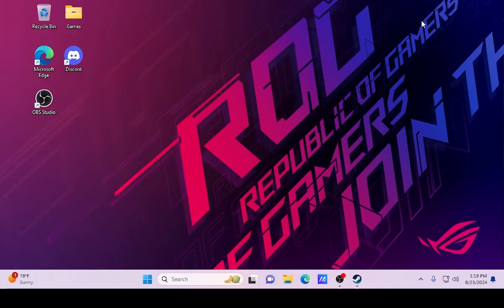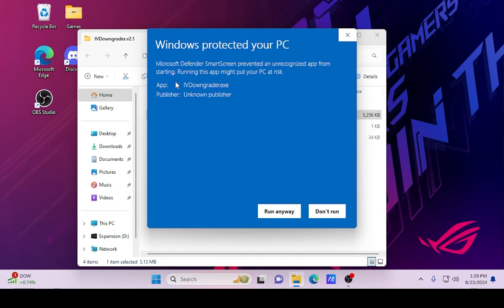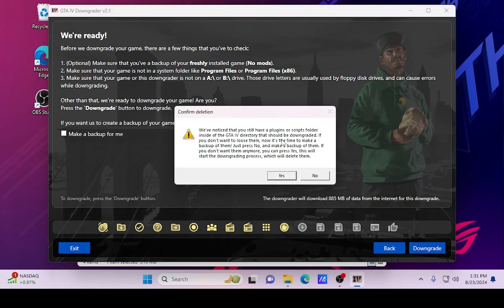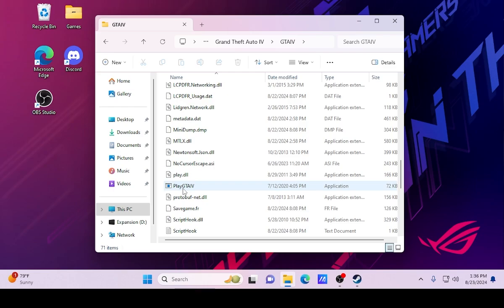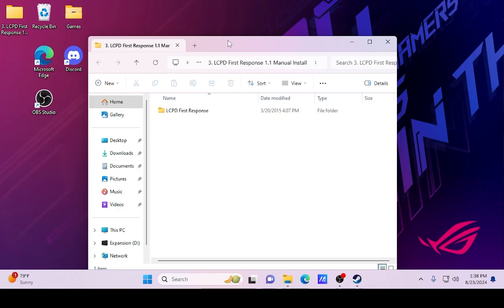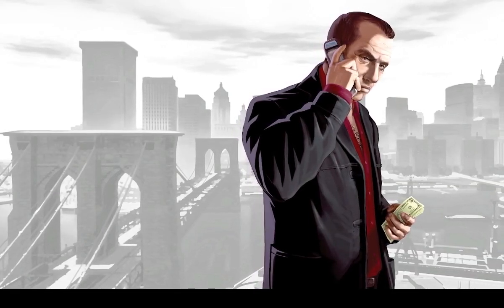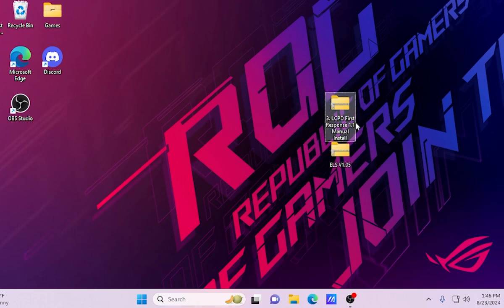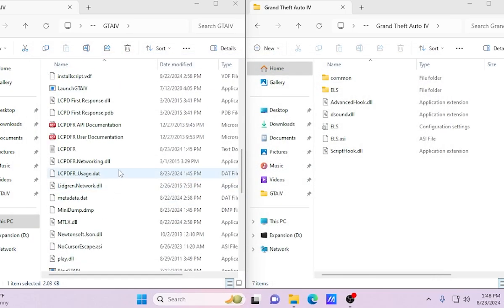How To Downgrade & Install LCPDFR + ELS 8.5 (2024)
How To Downgrade & Install LCPDFR + ELS 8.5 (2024) In this video I show y'all how to downgrade and install LCPDFR for 2024.